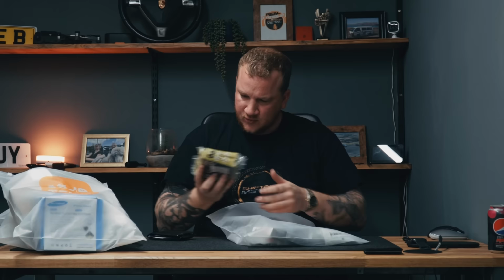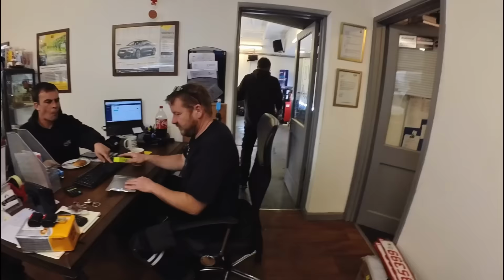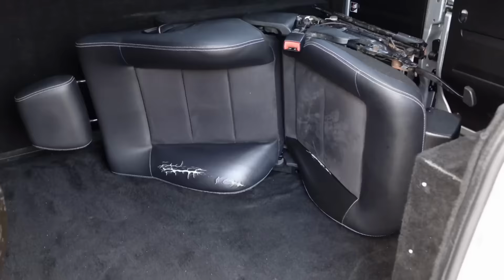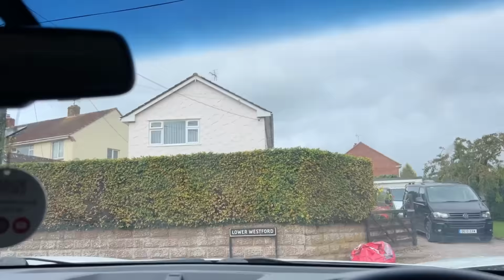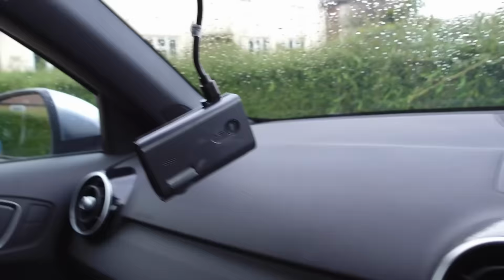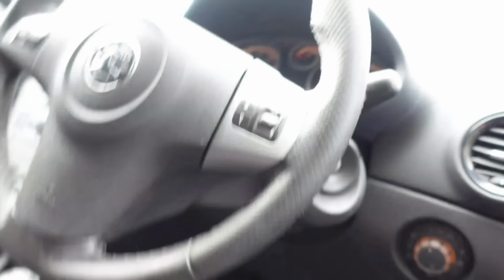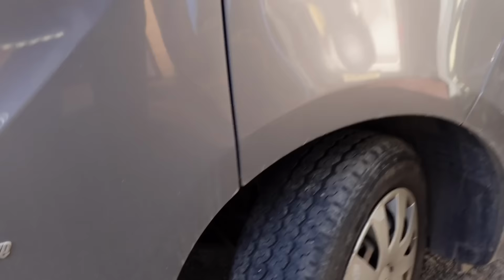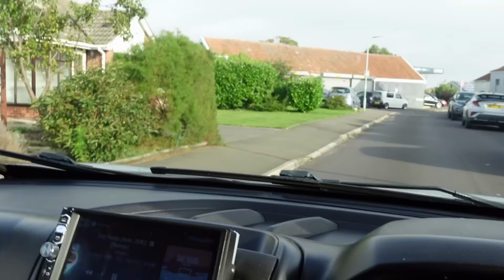TEMU, TRAILER AND TELEPHONE INSULTS | BM WEEKLY EP8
to get £100 Coupon Bundle FOR FREE (for app new users)
🔍Or search my code【deal2423】on Temu App to claim

Shop my picks:
1/2/4pcs Super Bright Mini COB Keychain Flashlights, With Magnet, 3 Lighting Modes Flashlights For Outdoor Camping Home Use, Mini Gift For Halloween Christmas New Year ￡2.99💰
1pc ON AIR Neon Sign Neon LED Night Lights USB Connected Decorative Signs Room Bar Pub Store Club Garage Home Party Wall Art DecorationLive Twitch, Tiktok, Youtube Streamers/Gamers - Live Streaming/Recording Light Sign ￡16.29💰
Mobile Phone Stand For Table, Adjustable Mobile Phone Holder Desk, Foldable Mobile Phone Stand Mobile Phone Holder Tablet Stand For IPhone IPad Tablet 4-7.9 Inch Smartphones (Black) ￡1.99💰
Electric Shock Car Key Prank Toy - A Fun and Safe Way to Prank Your Friends and Family! ￡2.99💰
2pcs Universal Socket Wrench 7-19mm Professional Sockets Portable Tools Set Hand Multi-function Wrench Repair Kit With Power Drill & Ratchet Wrench Adapter Chrome Steel ￡3.99💰

Another busy week in the life of a car trader, featuring:
Crank caller
New trailer
TEMU haul
A cheap Audi TT
A broken mini
An Audi S1
A stinking cold!
Lost keys